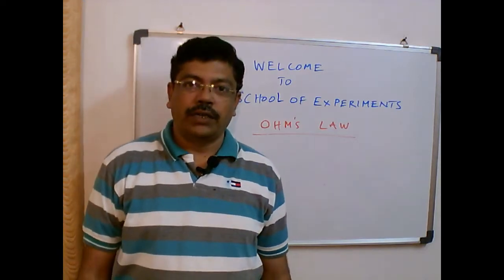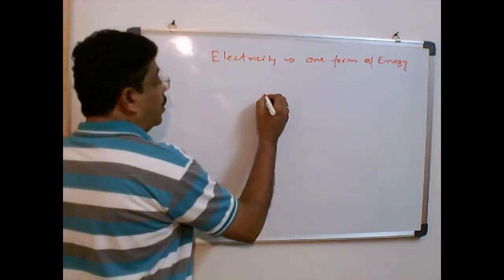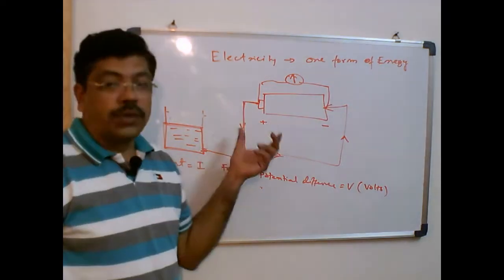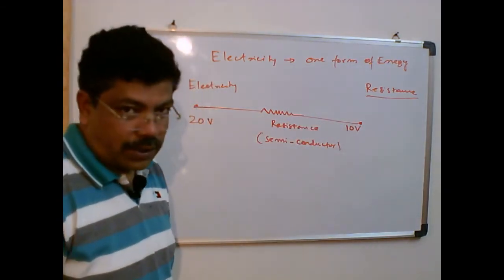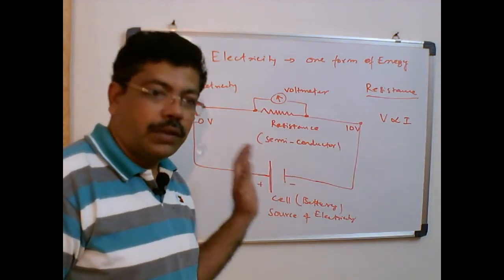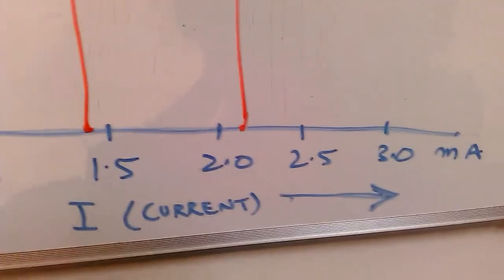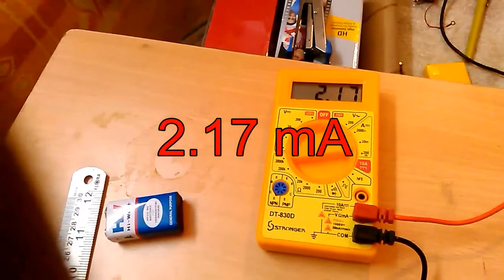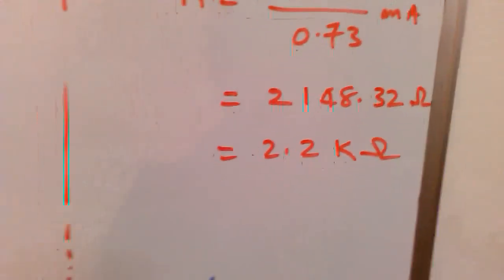Experiment on ohm's law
This video is meant for secondary school children to understand the concept of Ohm's Law